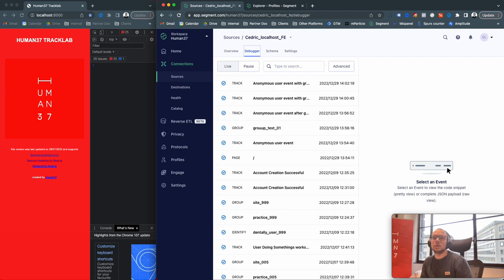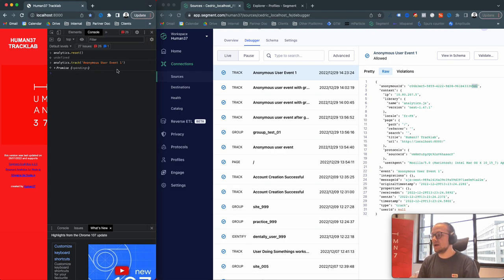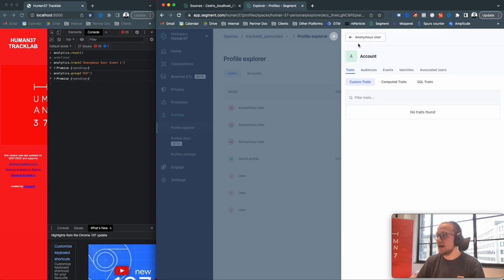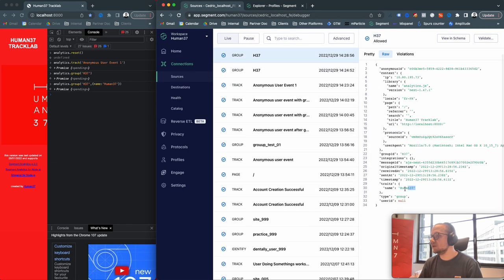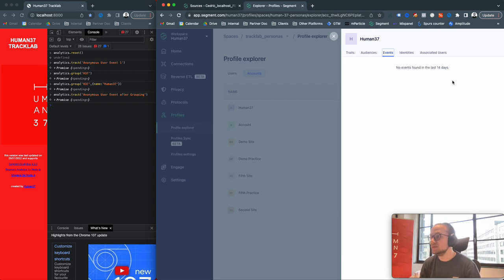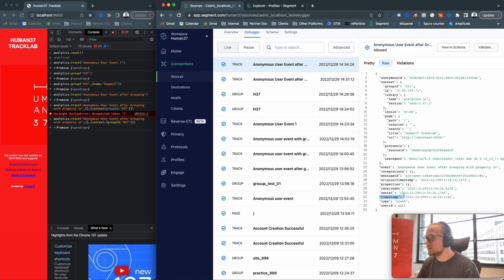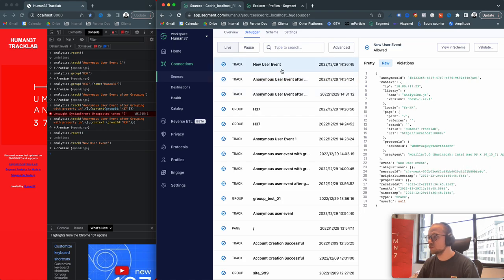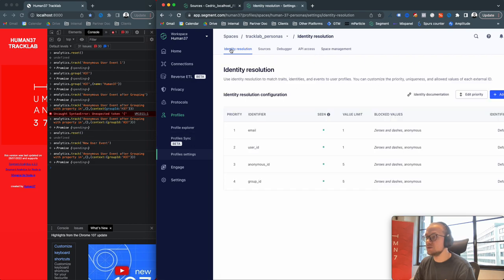Segment - Groups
A quick introduction to Segment Groups.